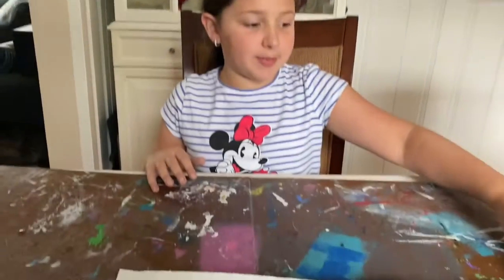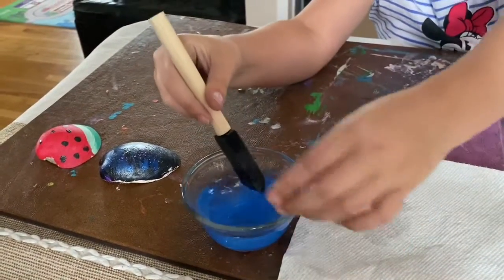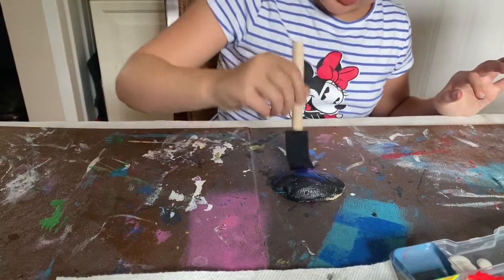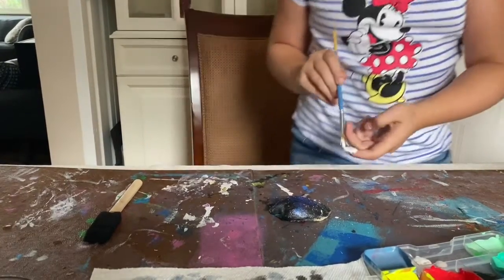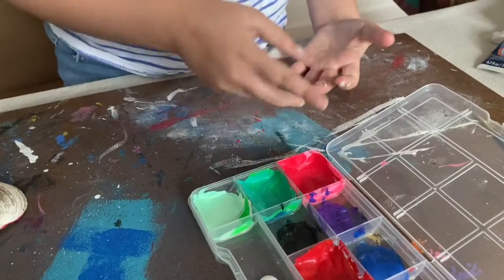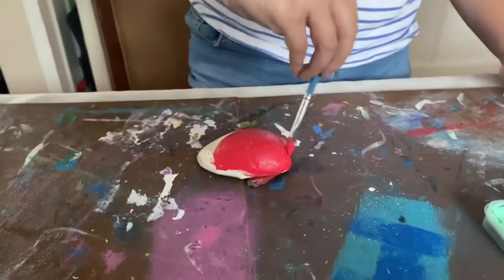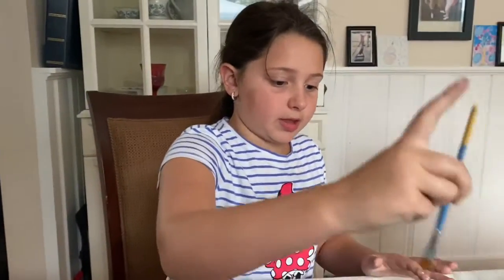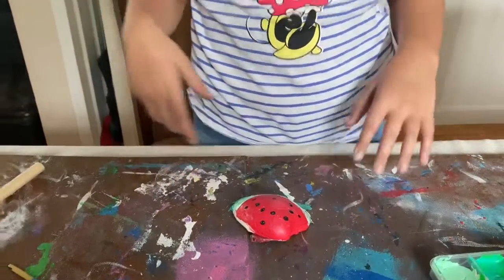Lily Paints!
Lily Paints a beautiful galaxy and watermelon on sea shells.